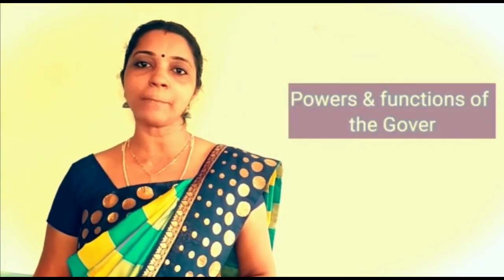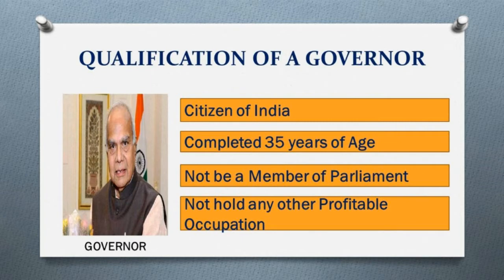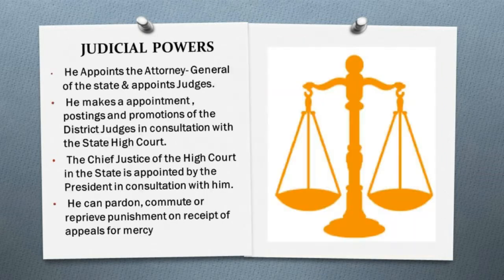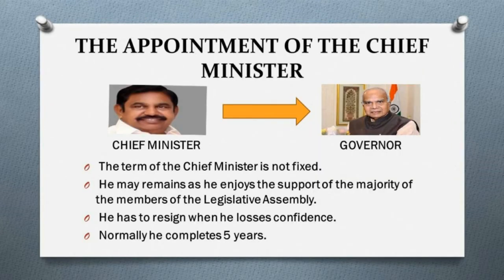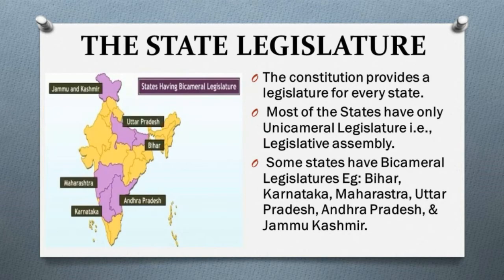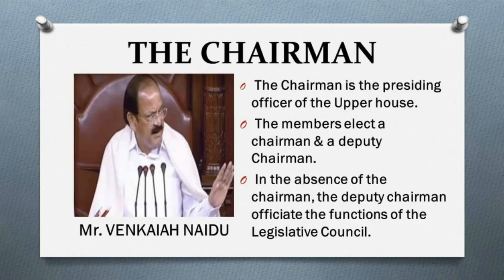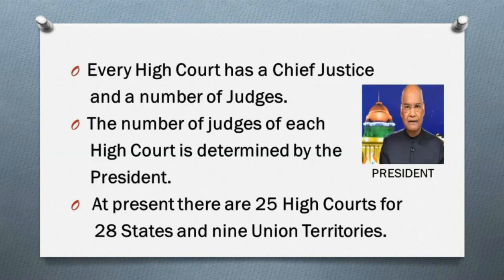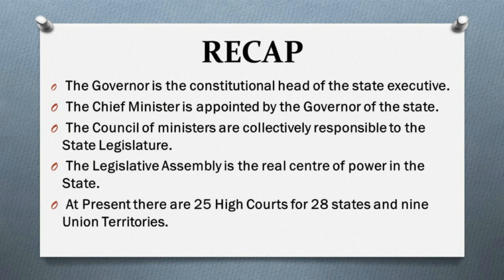SOCIAL SCIENCE STD 10 CIVICS | THE STATE GOVERNMENT | UNIT - 3